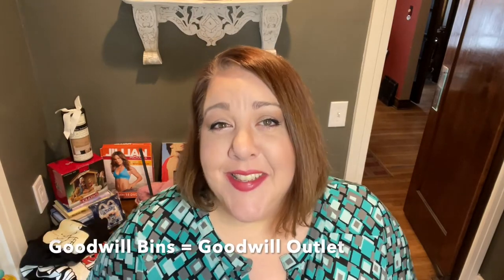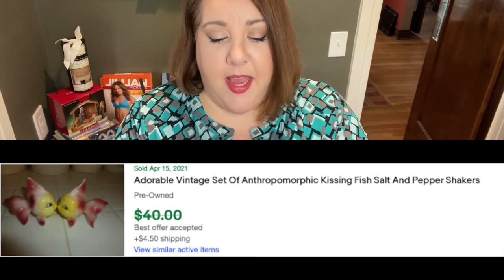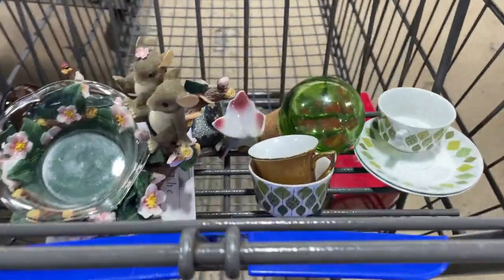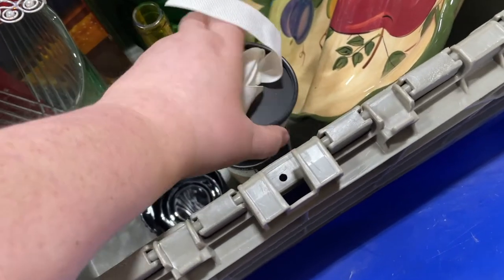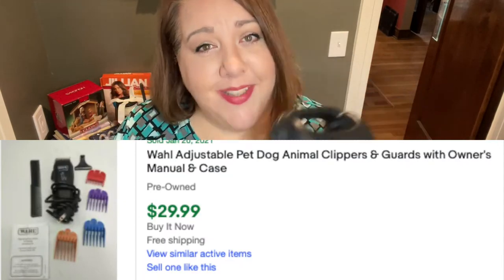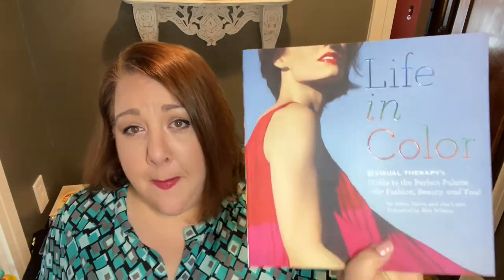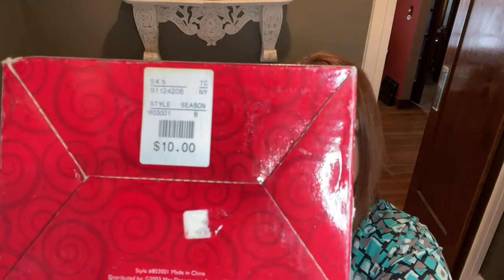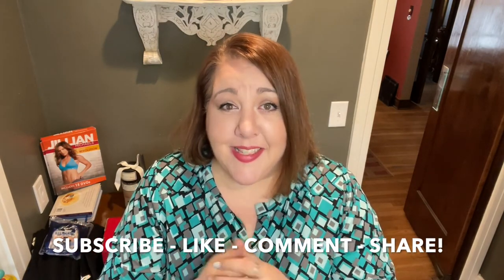Goodwill Bins Thrift With Me! 😲🔍👀 Are you ready to DIG?!? See what Treasures I found! 🛒🌟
I went back to the Bins! Come dig with me and find things to sell on eBay and in my shop!  Join me to see what was found! 😲🔍👀

You can find a lot of these rescued treasures in my eBay store:

If you are in the Northeast Ohio area, you can visit the YosoBoho Booth #54 at the SHOPS ON THE LAKE (formerly Craft & Antique Co-op) on 1871 North Ridge Rd in Painesville, Ohio.

=) Amy